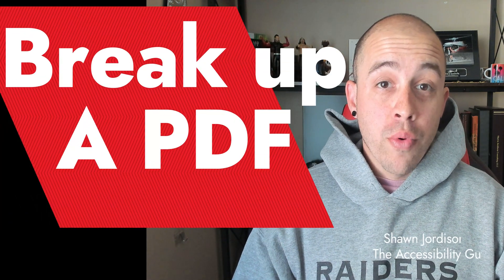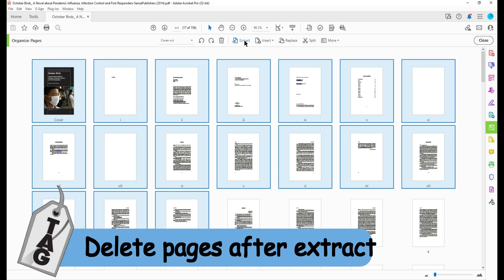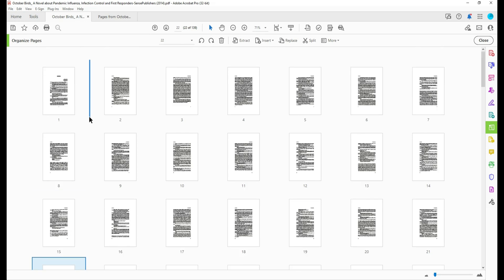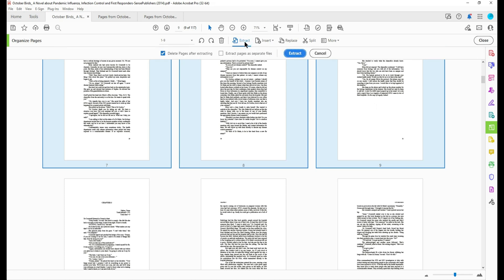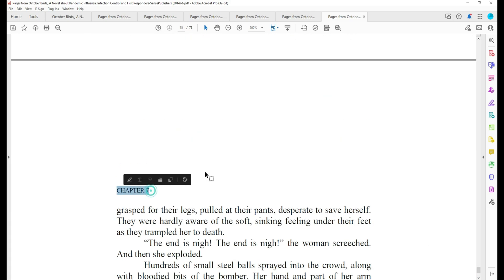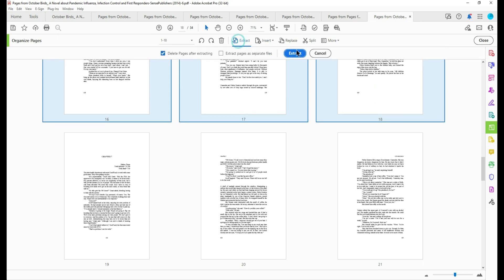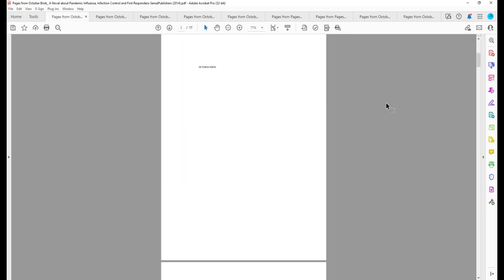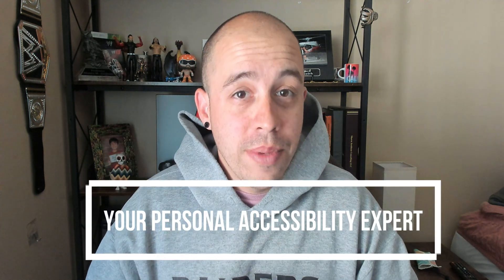How to break up a PDF using Adobe Acrobat Pro DC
This video will explore how to break up a large file into several smaller files using adobe acrobat pro dc.